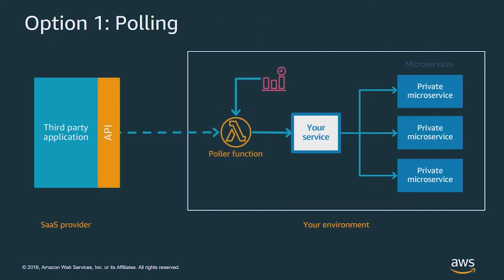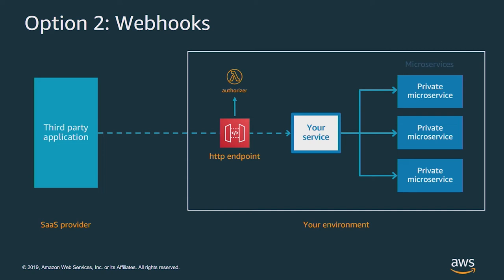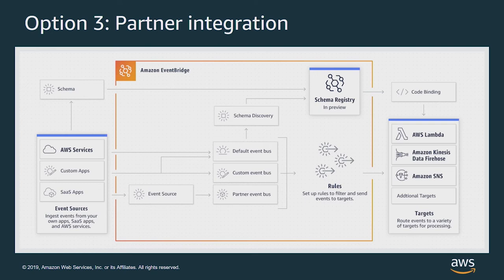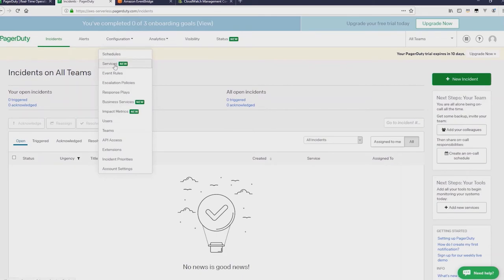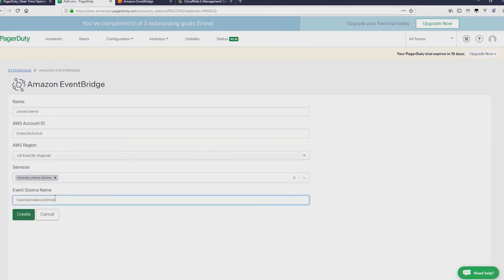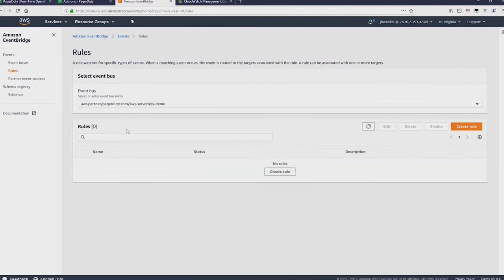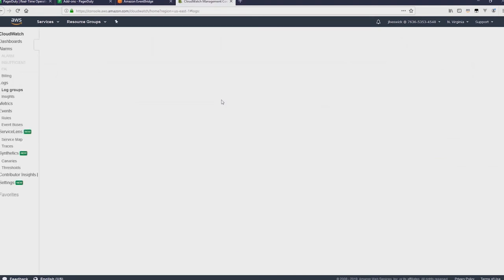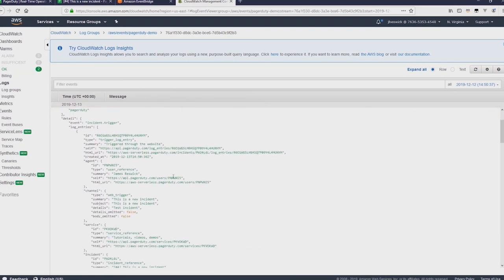Amazon EventBridge: Integrating with PagerDuty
In this video, we will demonstrate how to integrate PagerDuty with Amazon EventBridge to take customized automated action on incident tickets. Learn how to extend the functionality of this popular SaaS provider, using minimal code to process events in near-real time.